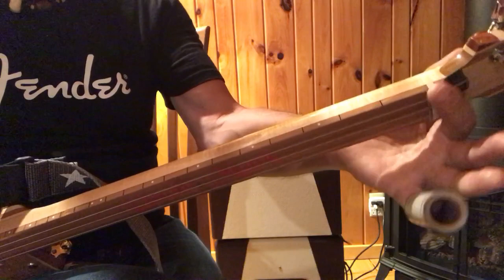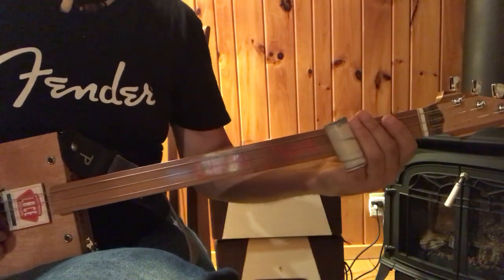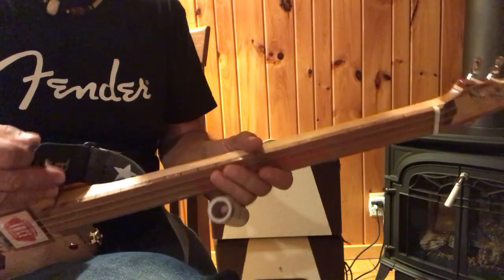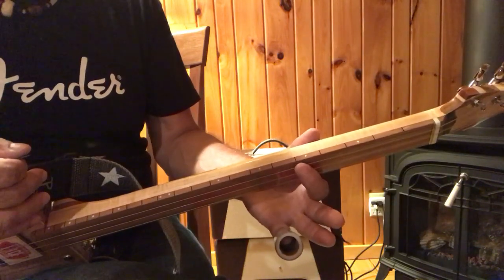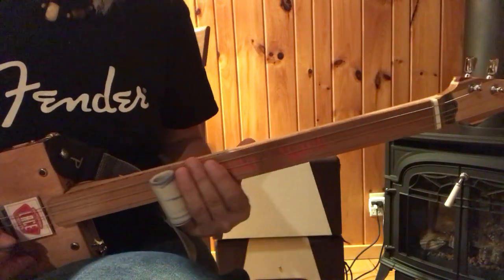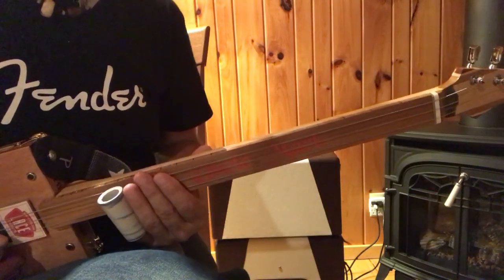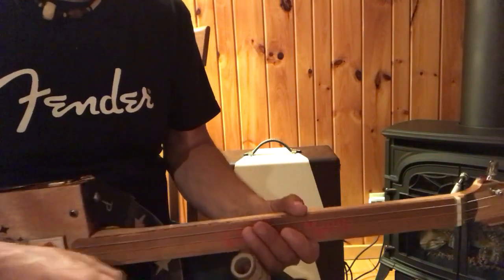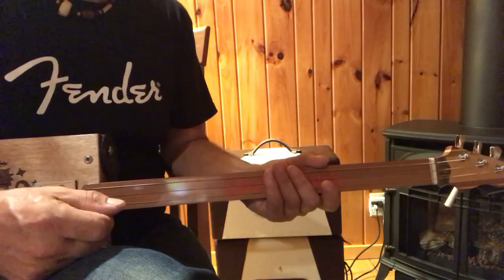St. James Infirmary Blues lesson for fretless 3 string Cigar Box Guitars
In this lesson we explore this iconic blues tune. This is not the definitive way to play, just a way. Please watch my fretted version first to get a firm grip on the tune.